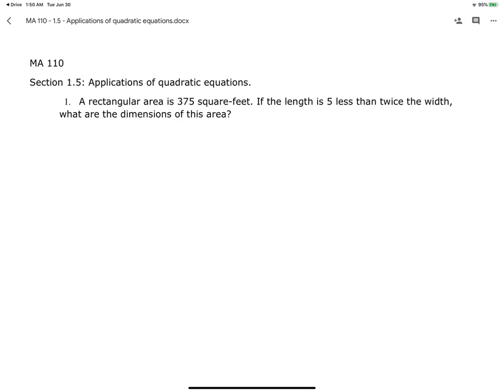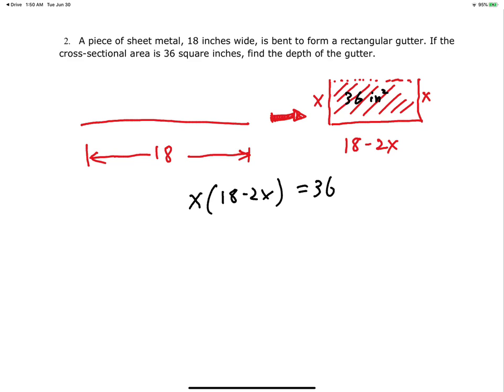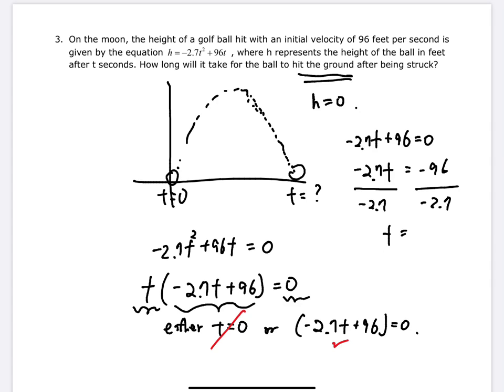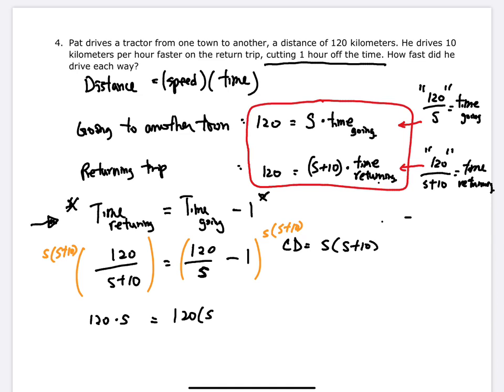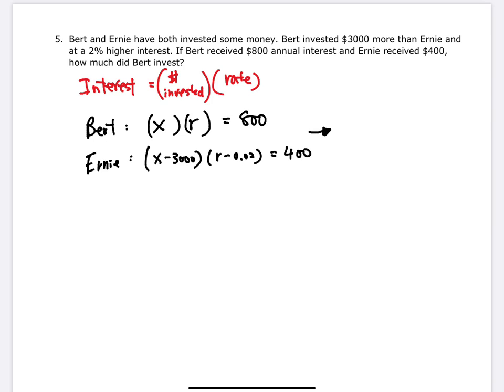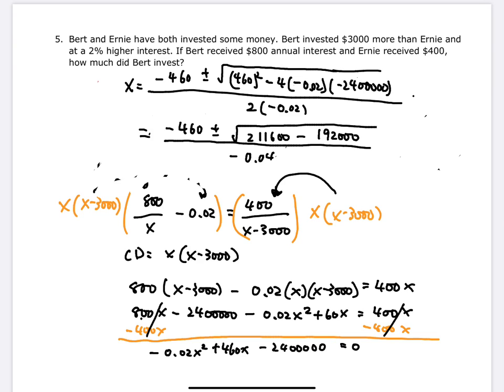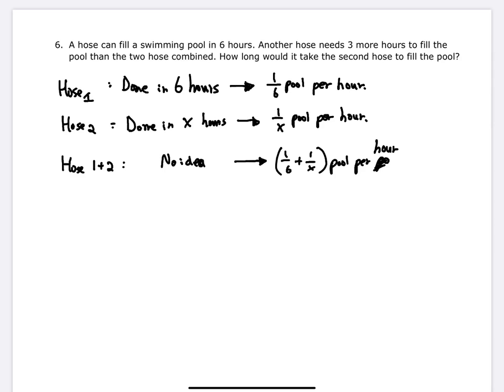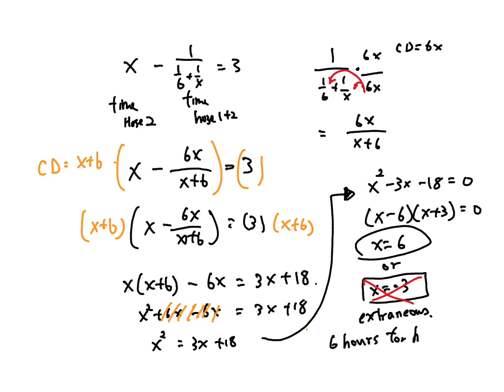MA 110 section 1 5 converted